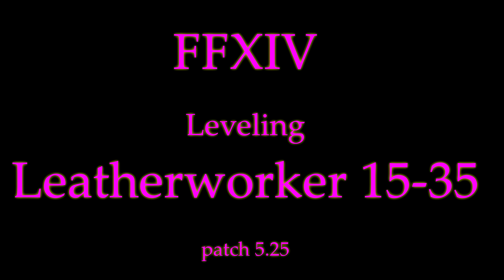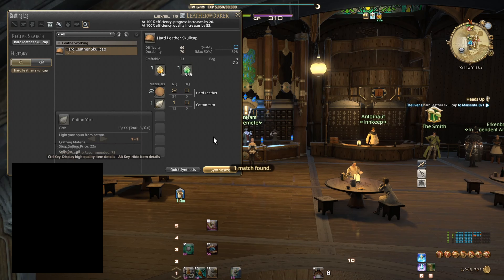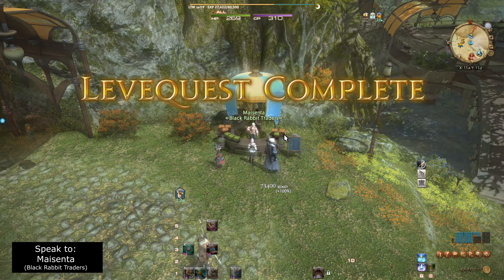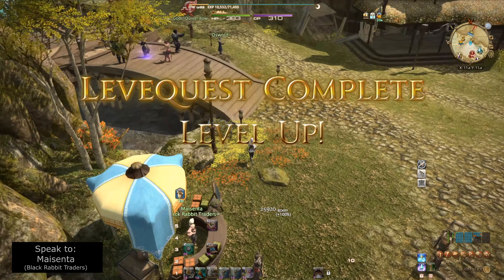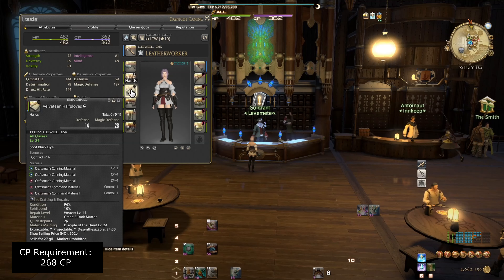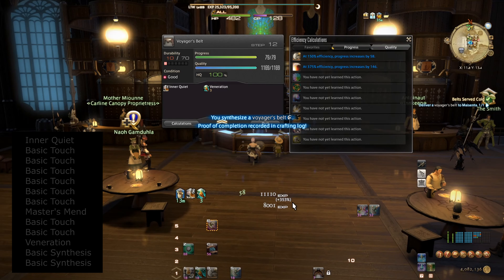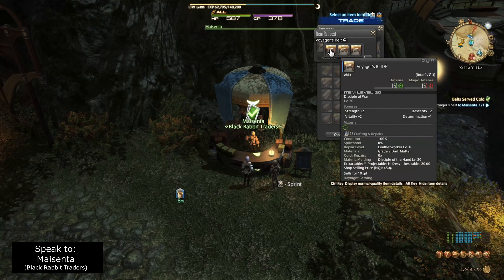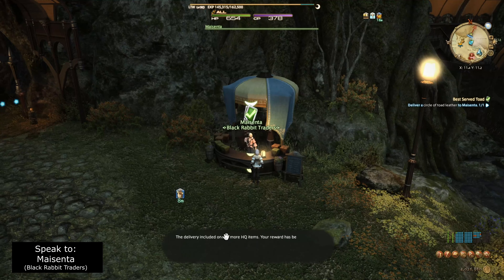OUTDATED - FFXIV Leatherworker Leveling Guide 15 to 35 - post patch 5.2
With the Endwalkers expansion, this video is now OUTDATED!

In this video, I will show case Leveling Leatherworker from 15 to 35.
This video was produced during Patch 5.2.

This video will use a combination of manual crafting and Tradecraft Leves to go from levels 15 to 35